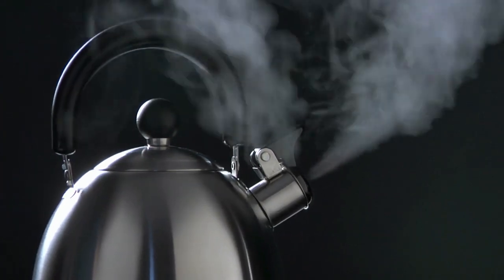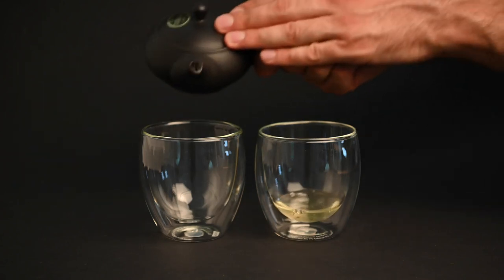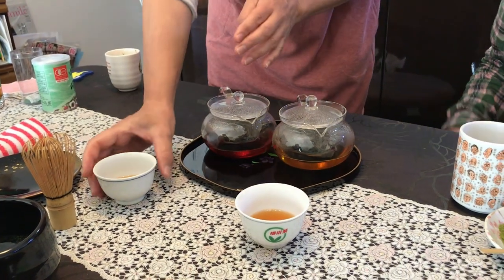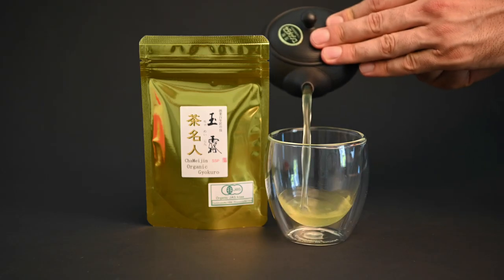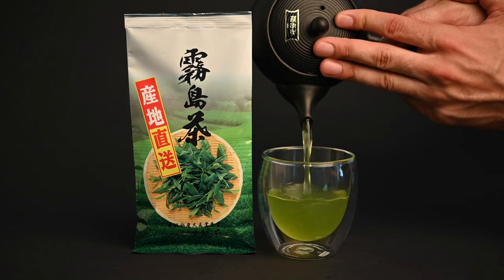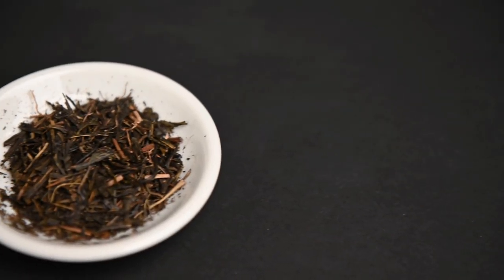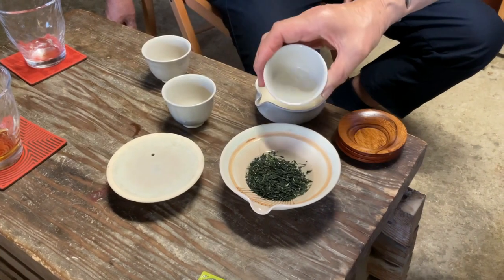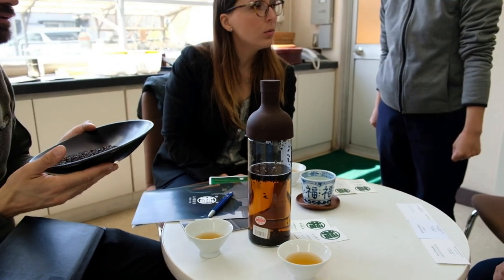Don't Boil Your Green Tea! Do This Instead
🍵 Save Big on Premium, Pesticide Free Japanese Green Tea! 🍵
Instead of boiling green tea, make sure you follow these brewing instructions to prepare the best tasting cup of tea. In this video, we will talk about the best temperature for green tea and how the flavor of green tea can change based on how you prepare it.

0:00 Introduction
00:13 Why Temperature is Important for Tea
00:39 Polyphenols in Tea
01:25 Antioxidants in Green Tea
02:00 Theanine in Green Tea
02:50 Caffeine in Green Tea
03:12 Complex Flavor Profile
03:56 Best Temperature for Green Tea
04:23 Best Temperature for Hojicha
04:47 Best Temperature for Sencha
05:05 Best Temperature for Gyokuro
05:31 Conclusion

🗞️ Read the article "How to Make Loose Leaf Tea explained by Tea Experts" 🗞️